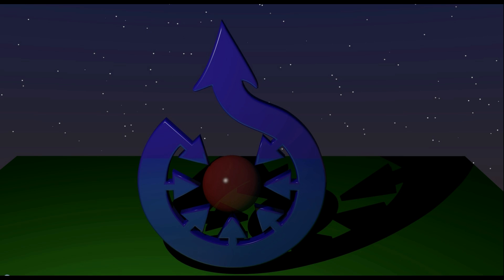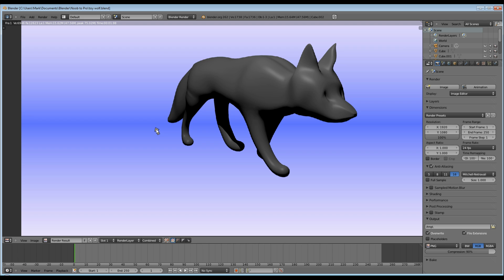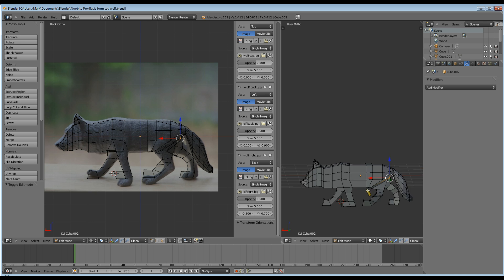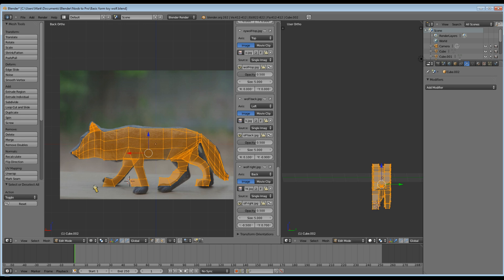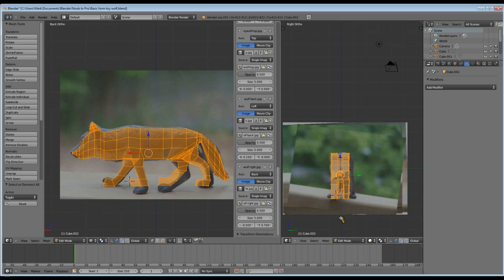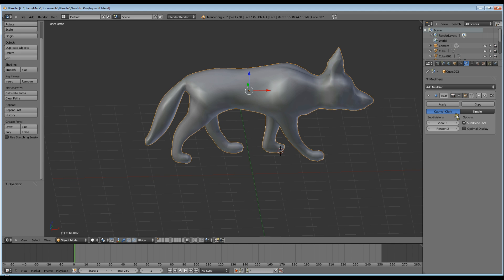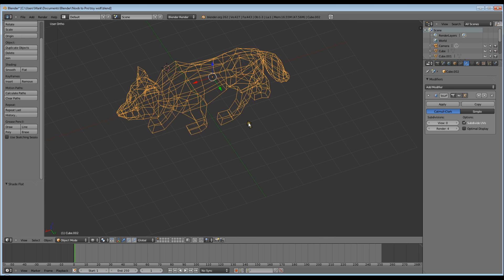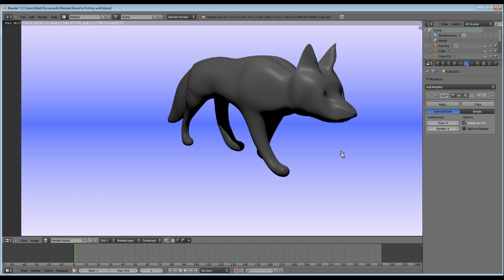blender 3d fox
This is another Noob to Pro tutorial "Modelling a fox from guide images"
It gives you a basic idea on how to model your fox and supplies all the images you will need for your different backgrounds. It took me alot longer to create this model than expected, and the end result could defiantly do with improving, but overall i was happy with the end result. Next tutorials will cover Making Logo's with Bezair Curves.